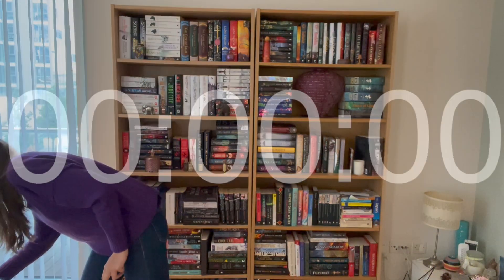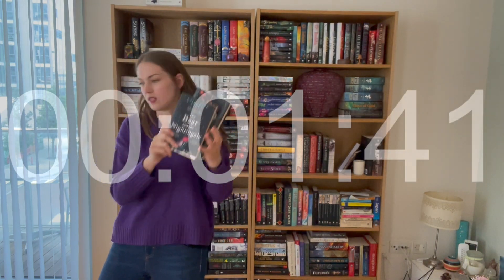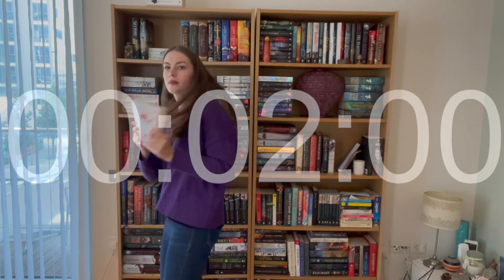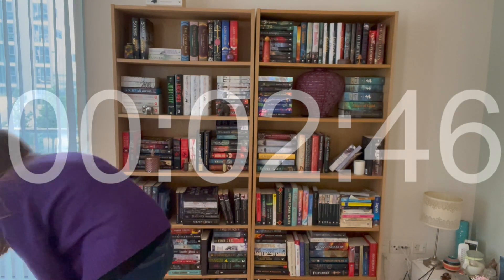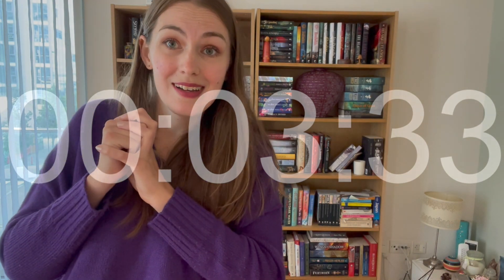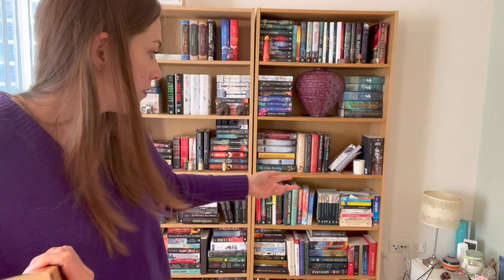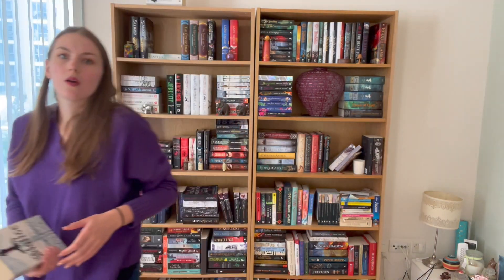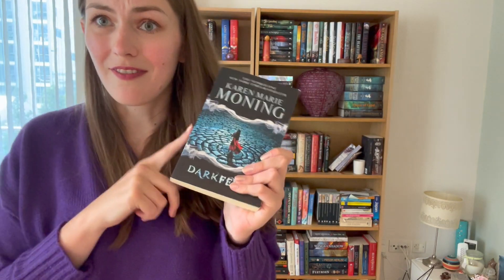Where's That Fantasy Book? CHALLENGE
How quickly can I do the Where's That Fantasy Challenge?

Tagged by: @stephaniesbookverse1098

- Here are the prompts -
1. Book over 1000 pages
2. Book older than you
3. Multiple books in a series that you haven't started
4. Weapon on the cover
5. A myth or retelling
6. Signed by the author
7. Book with illustrations
8. Book with a unique magic system
9. Books in a series that aren't the same size.
10. Features a bastard child or lost heir
11. An assassin story
12. Book by a black author
13. An Urban Fantasy
14. A special edition
15. A book that features dragons
16. Multiple copies of the same book
17. An under hyped book
18. A Standalone
19. One word title
20. A book with a talking animal.

If you're after any UK editions then I recommend Blackwells (an independent UK bookshop with free international shipping) * This is an affiliate link, this link will not impact the price but I do receive a small commission from the retailer if you use my link.

Amazon Wishlist